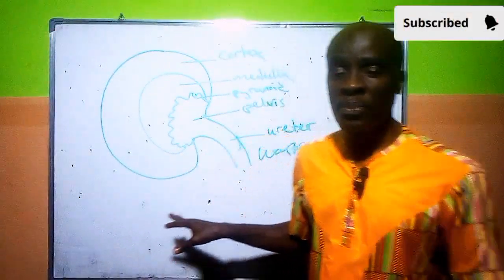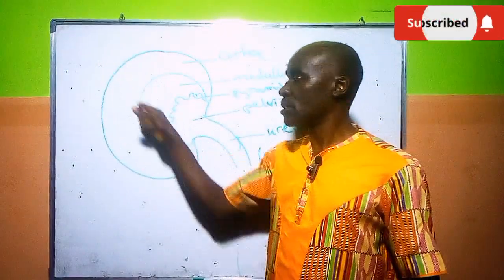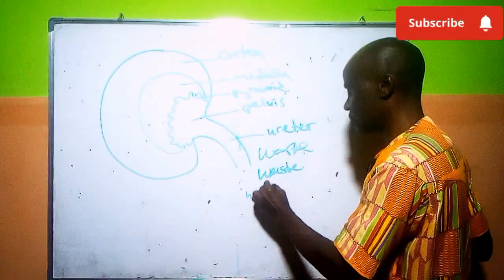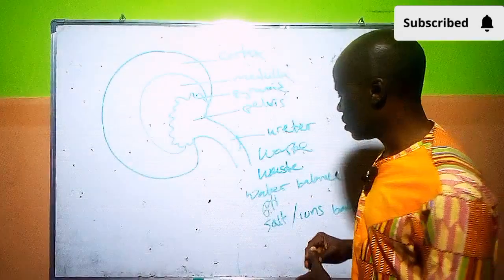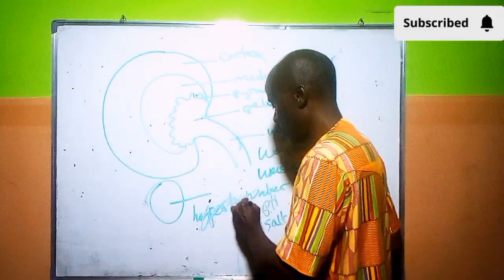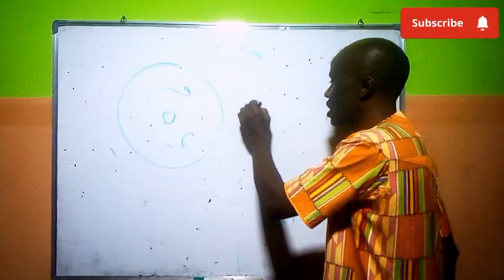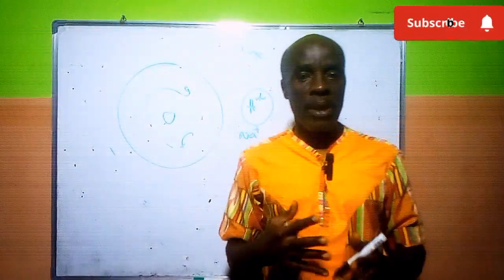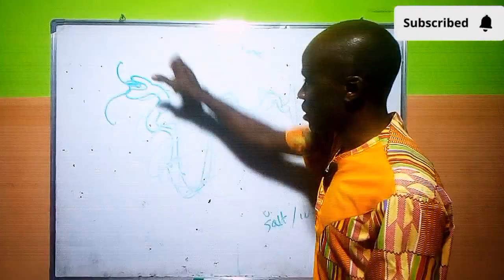How Your Kidneys Regulate Water, pH & Blood Pressure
Master how the human kidney functions as a vital homeostatic and excretory organ in this comprehensive biology tutorial for WAEC, JAMB, NECO, and JUPEB candidates.
In this lesson, we break down:
• Gross anatomy of the kidney (cortex, medulla, pyramids, pelvis)
• What homeostasis means and how the body maintains a steady internal state
• Osmoregulation: balancing water and electrolytes through osmosis
• Acid-base balance: regulating pH and ion excretion
• Urine formation in the nephron: ultrafiltration, selective reabsorption, secretion, and excretion
• Essential exam questions and revision points on renal failure and homeostasis

Timestamps
0:00 Introduction & Overview of the Kidney
0:42 Anatomy of the Kidney (Cortex, Medulla & Pelvis)
1:23 What is Homeostasis?
1:52 Homeostatic Functions: Waste, Water, pH & Blood Pressure
2:51 Osmoregulation & Water Balance Explained
4:10 Acid-Base (pH) & Electrolyte Regulation
5:05 Nephron Structure & Urine Formation Steps
5:43 Ultrafiltration in Bowman's Capsule & Glomerulus
6:18 Selective Reabsorption & Secretion
7:24 Summary of Key Renal Processes
8:42 Likely Exam Questions on Kidney Homeostasis
9:35 Conclusion & Final Tips